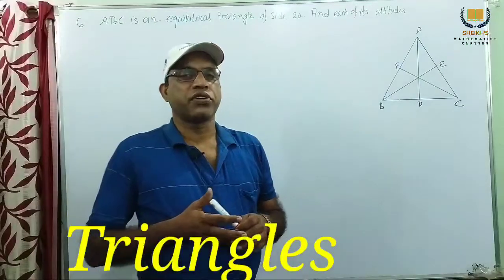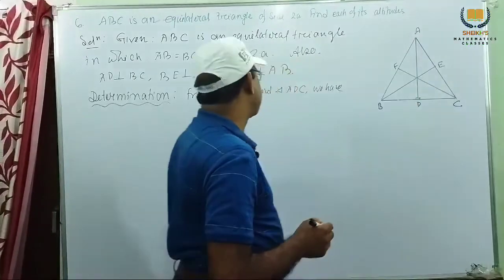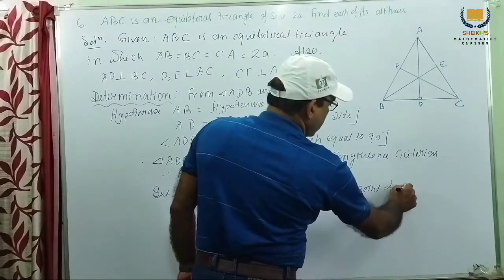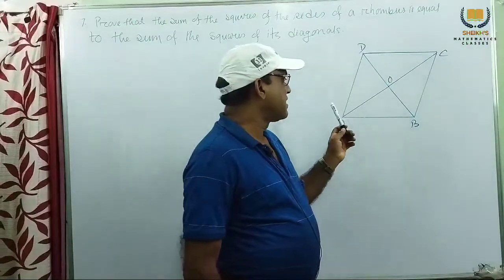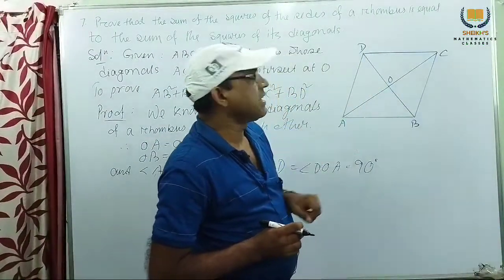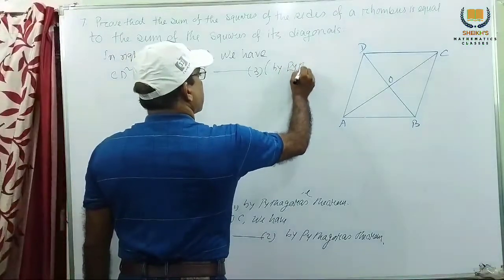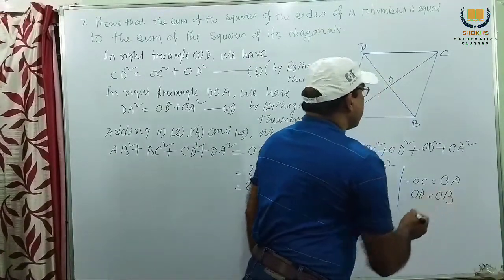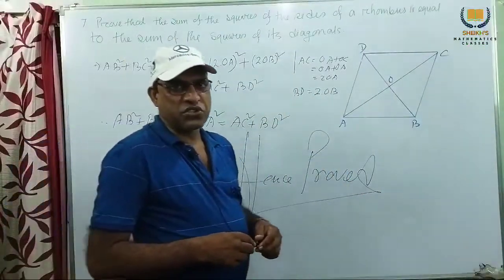Class-10 Mathematics Triangles NCERT book English medium Part-20 by Rahimuddin Sheikh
Exercise 6.5
6. ABC is an equilateral triangle of side 2a.Find each of its altitudes.
7. Prove that the sum of the squares of the sides of a rhombus is equal to the sum of the squares of its diagonals.